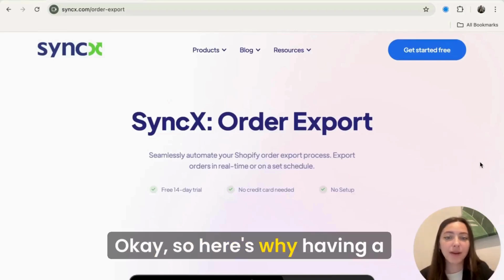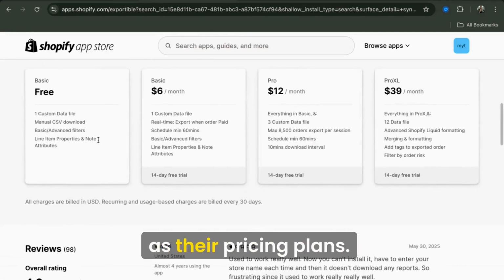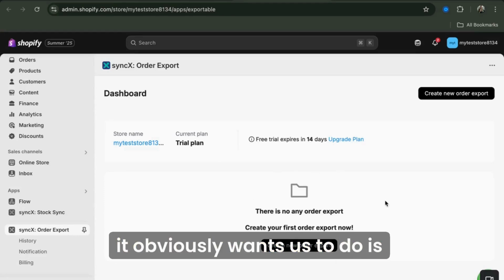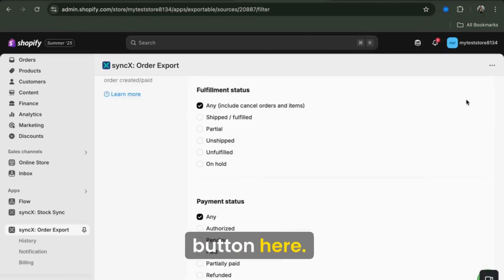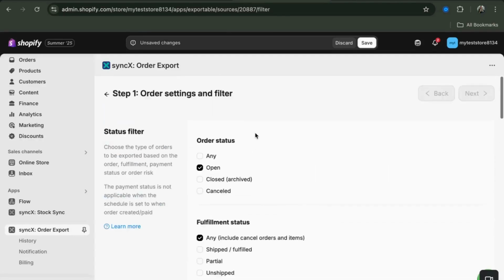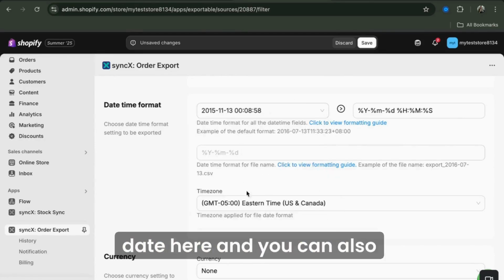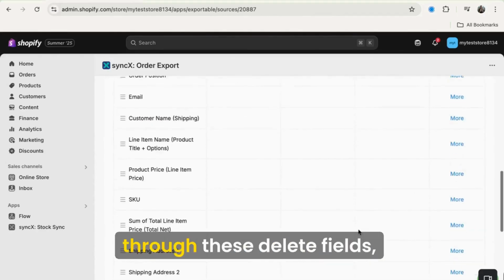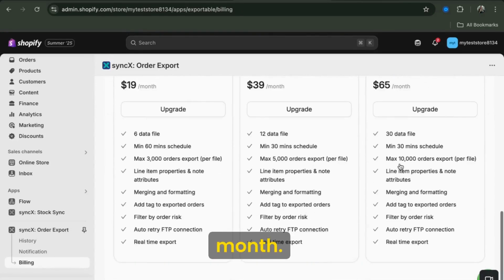Stop Exporting Shopify Orders Manually (Use This Instead)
Take the hassle out of managing your Shopify orders with SyncX Order Export — a powerful automation app that helps you streamline exports, eliminate manual work, and keep your data organized.

You’ll learn how to:
✅ Install and connect SyncX from the Shopify App Store
✅ Create and customize order export templates
✅ Set up automated exports to Google Sheets or Excel
✅ Filter data and apply conditions for specific orders
✅ Schedule exports and receive notification alerts

This tool is perfect for dropshipping stores, print-on-demand brands, and businesses working with external suppliers. With SyncX, you can simplify fulfillment, stay organized, and focus more on growing your business.

Timestamps:
00:00 Intro — Why SyncX is essential
00:42 Installing SyncX from Shopify App Store
01:11 App permissions & setup walkthrough
02:00 Creating custom export templates
03:00 Export automation & scheduling
04:15 Exporting to Google Sheets or Excel
05:07 Notifications and filters
05:45 Reviewing export history and billing plans
06:30 Key takeaways